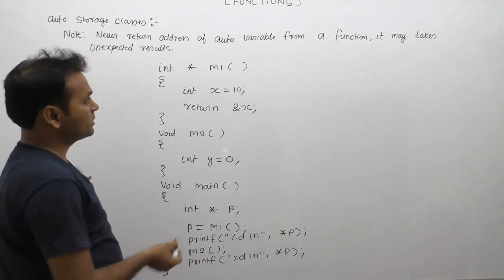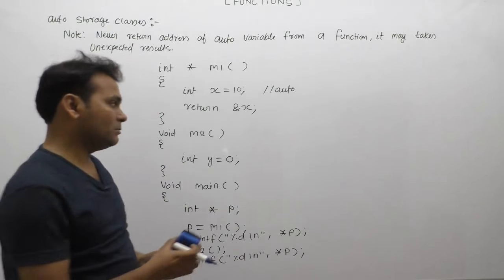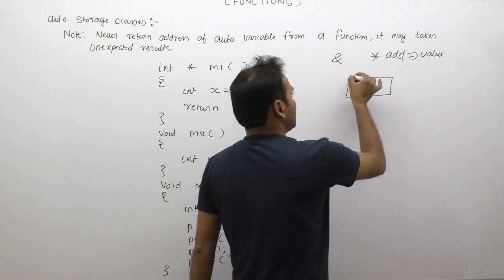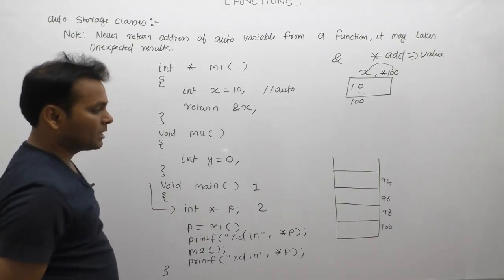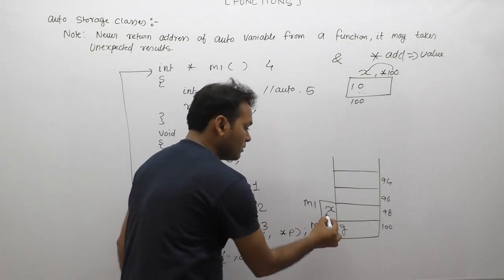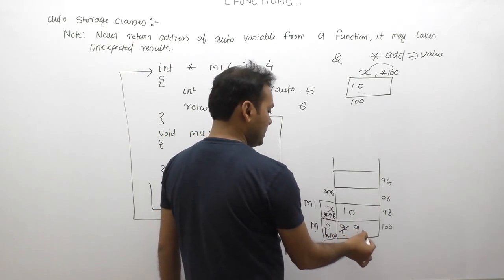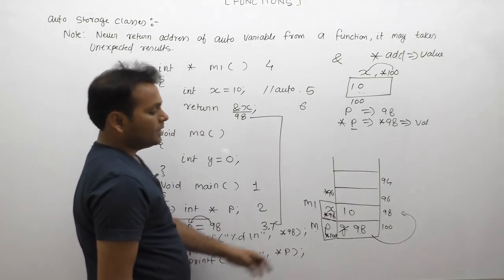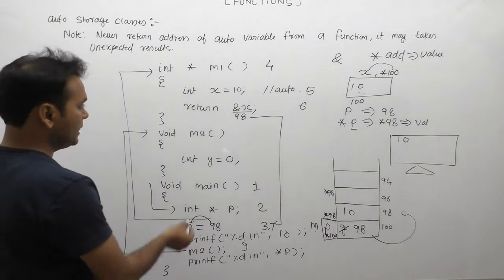examples of auto variable in c|examples of auto storage class in c| Part620| C Language By Girraj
About This Video Lecture:  examples of auto variable in c|examples of auto storage class in c| C Language by Girraj